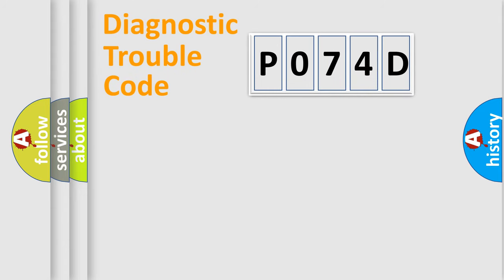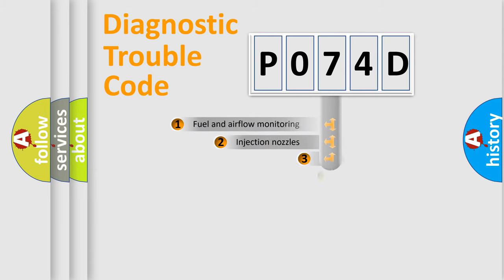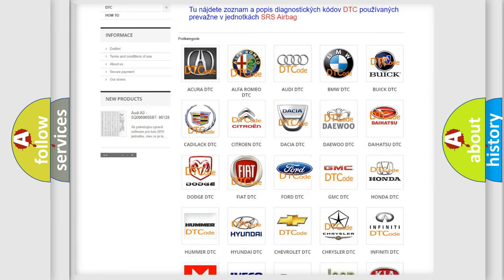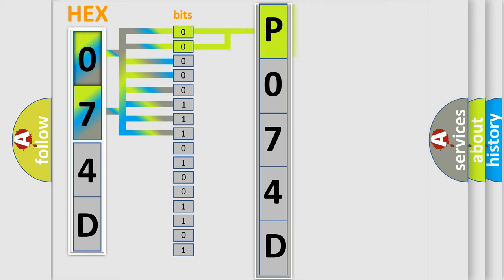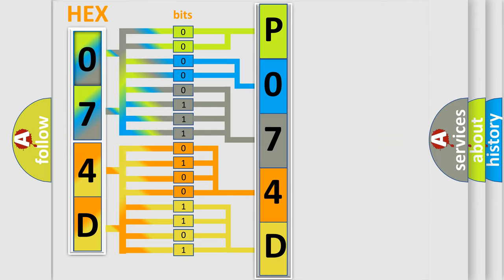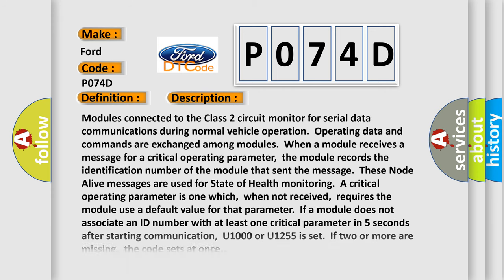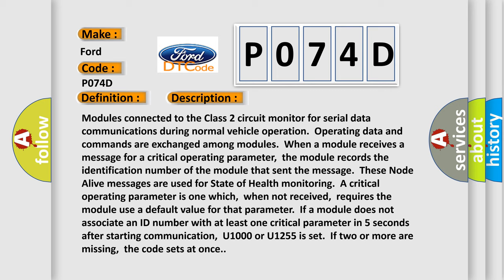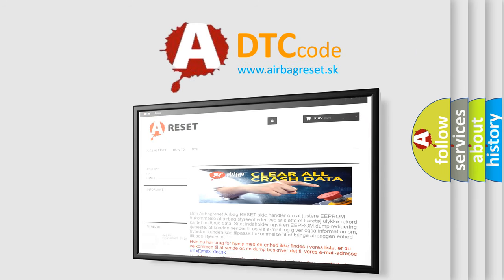DTC Ford P074D Short Explanation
Contents:
0:21 Basic DTC analysis according to OBD2 protocol standard.
1:48 Insight into programming
2:58 A diagnostically understandable description of the Diagnostic Trouble Code
3:05 Basic error definition

Make:
Ford
Code:
P074D
Definition:
Class 2 Communications Malfunction
Description:
Cause:
 Class 2 circuit is open,shorted to ground or shorted to power ECM ignition power circuit(s) has a high resistance condition ECM main ground circuit(s) has a high resistance condition